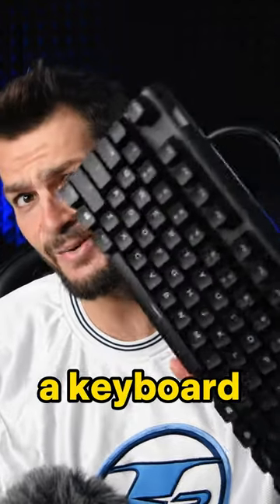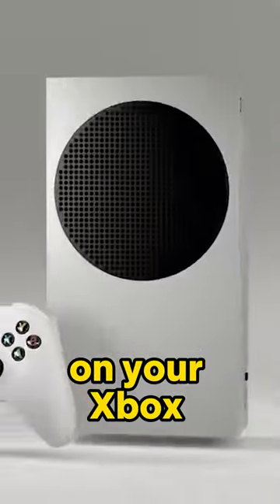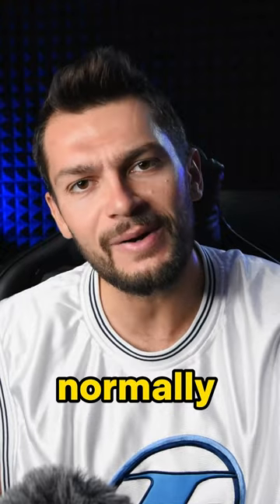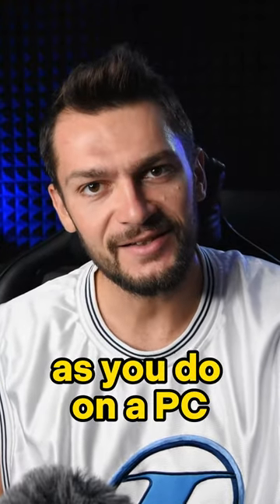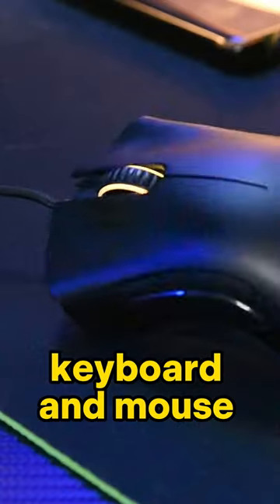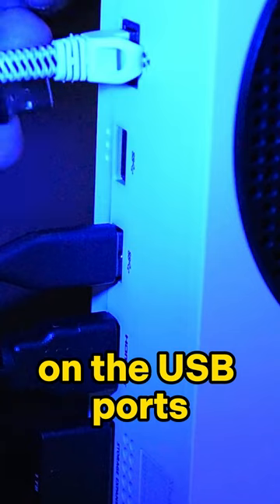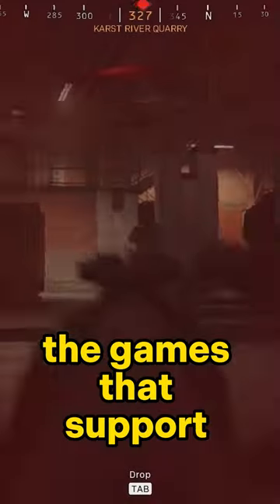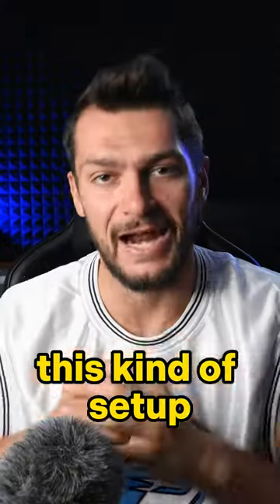Use your XBOX as a PC (with Keyboard and Mouse Support)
How to use Keyboard and Mouse on Xbox Series X/S
Play with Mouse and Keyboard on Xbox Series S

GET YOUR NEW XBOX SERIES S HERE!! 👇
✅ Xbox Series S (on Amazon) (USA)
(Europe & DE)